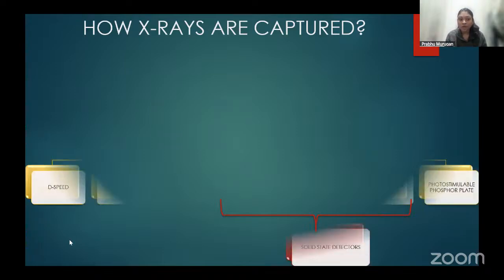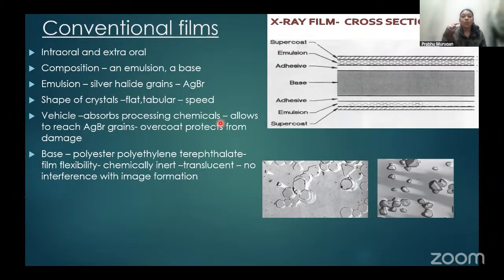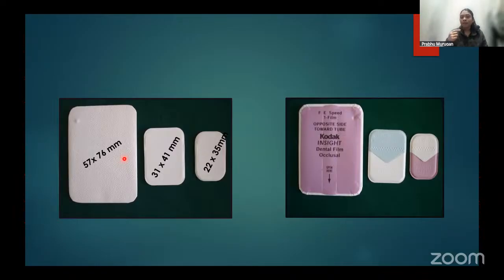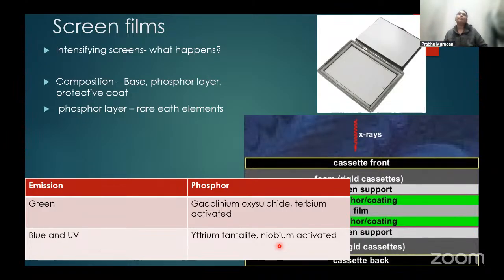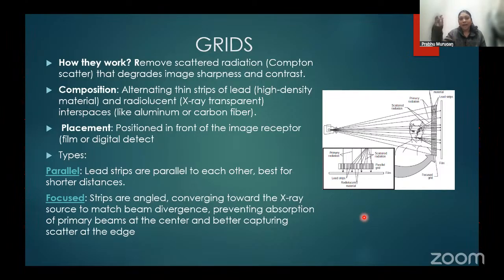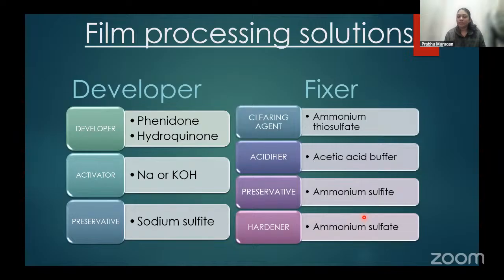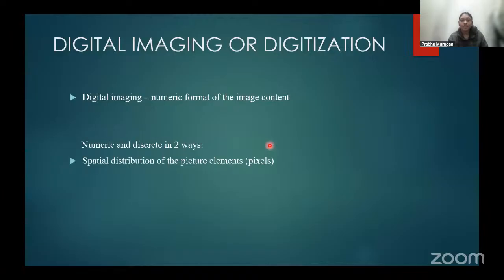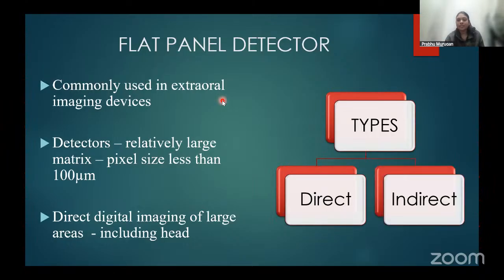Oral Radiology : High Yield Theory & MCQ Discussion